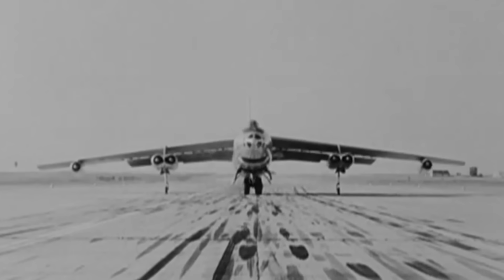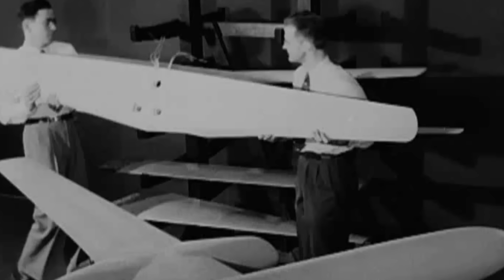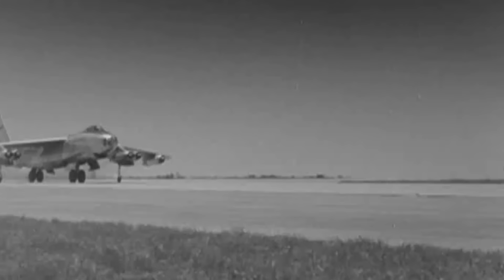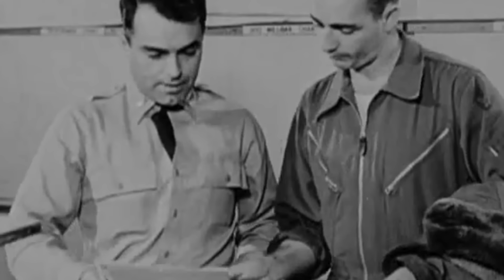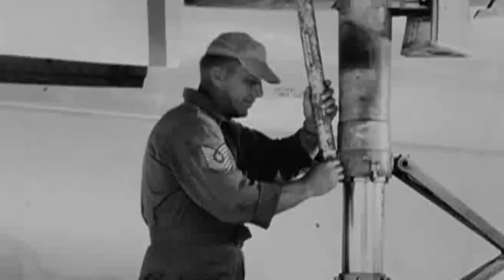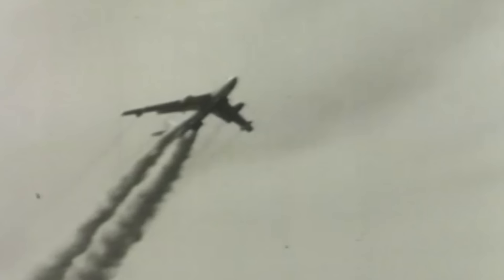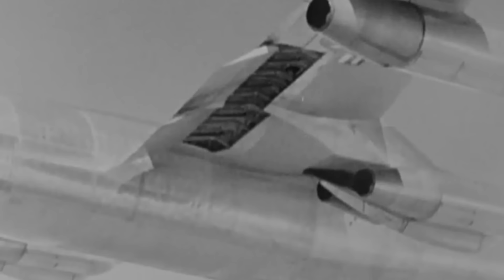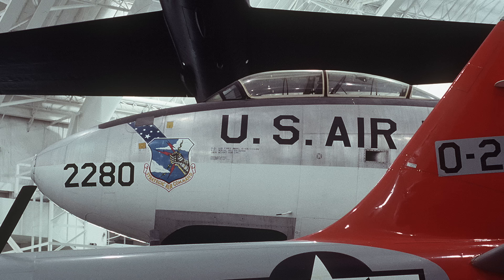B-47 Stratojet - The Mother Jet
The Boeing B-47 Stratojet was the United States Air Force's first jet-powered and first swept-wing bomber.

This iconic and innovative aircraft was a hybrid. It mixed the construction techniques of World War 2 with an aerodynamic design fit for the jet engines' era during the latter half of the 20th century.

The B-47 was the cornerstone of the Strategic Air Command during the Cold War, where it primarily served as a nuclear bomber capable of striking targets within the Soviet Union.

The crews of the B-47 were ready to attack at any given time, and some were even trained to deploy within 15 seconds of each other, giving the United States an unstoppable nuclear strike force capacity.

Thanks to Boeing's innovation in this jet-powered swept-wing model, every large jet-powered aircraft used today can be traced back to the B-47. The B-47 represents a milestone in American aviation history and the beginning of a revolution in aircraft design.